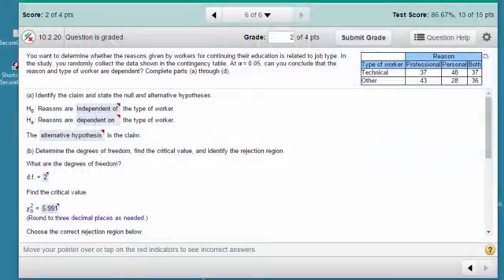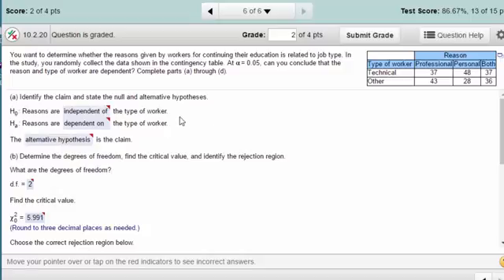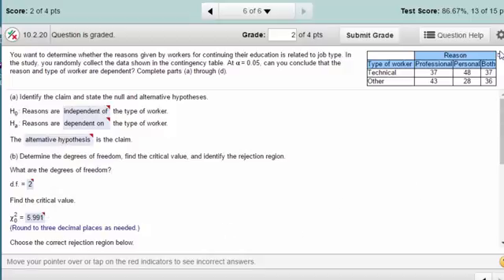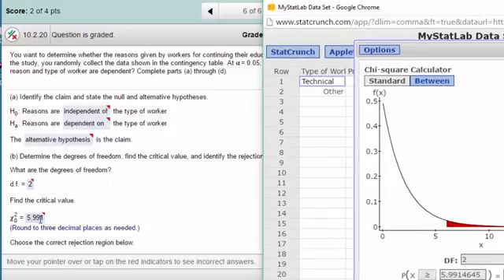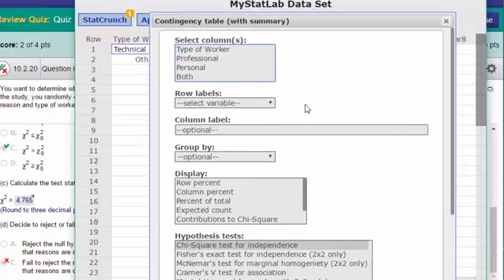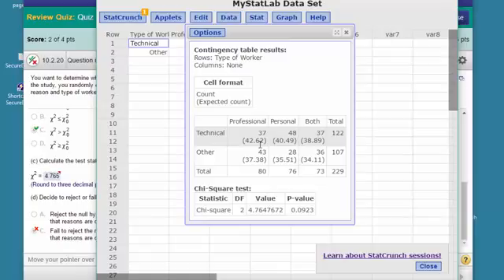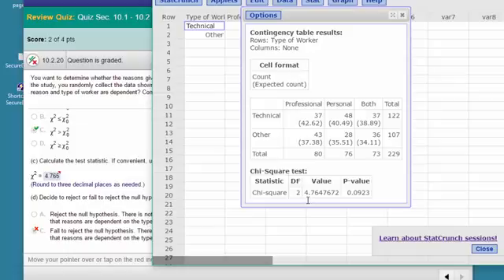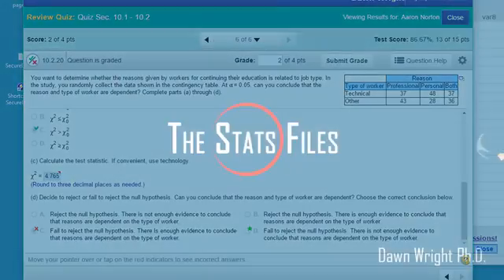10.2.20 Solving a Chi-Square Test for Independence (Contingency Table) using StatCrunch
How to use StatCrunch to quickly solve a contingency table/Chi-Square Test for Independence. Larson MyStatLab 10.2.20